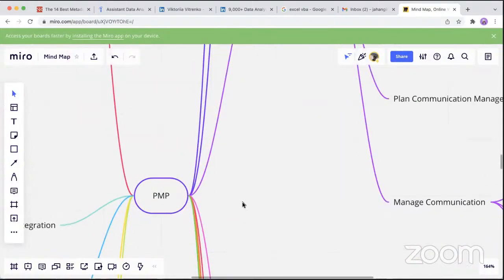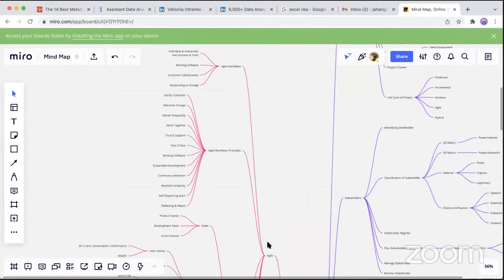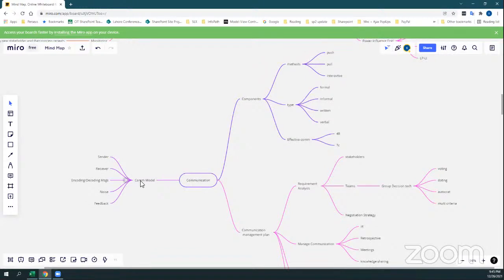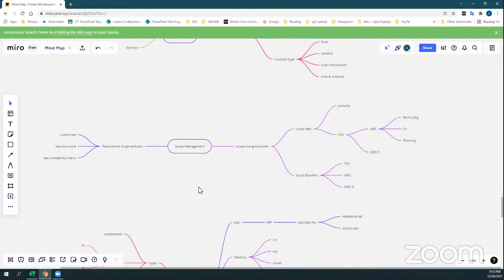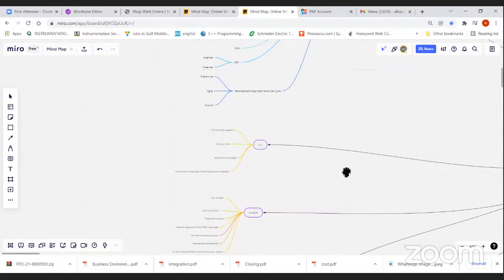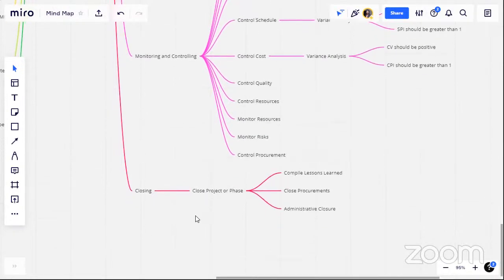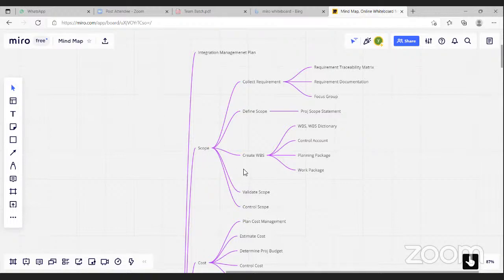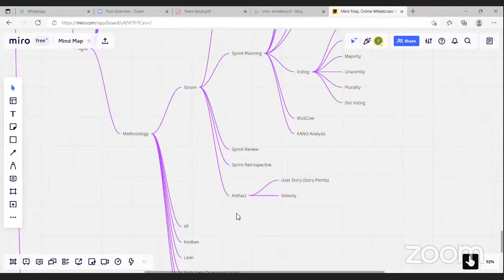Final Assignment of Batch 15